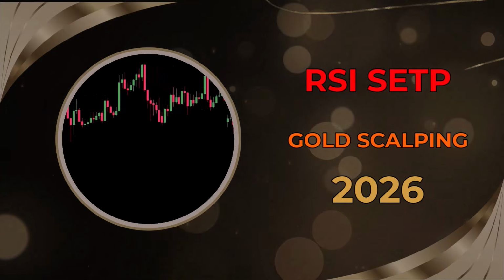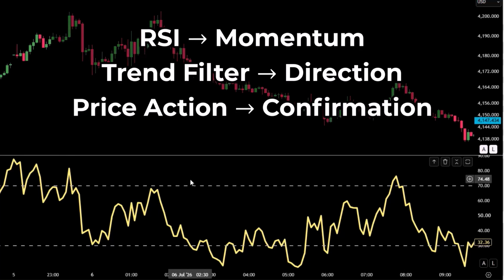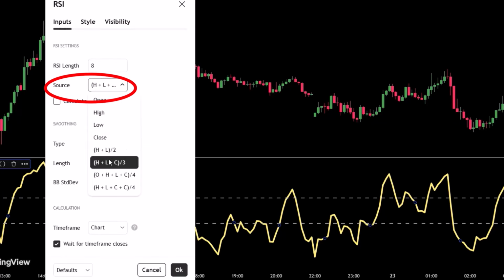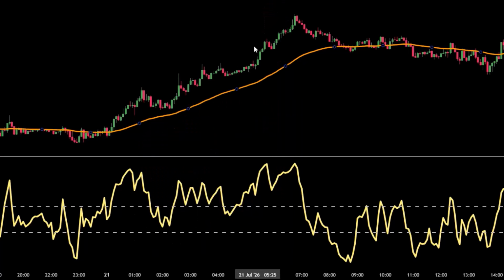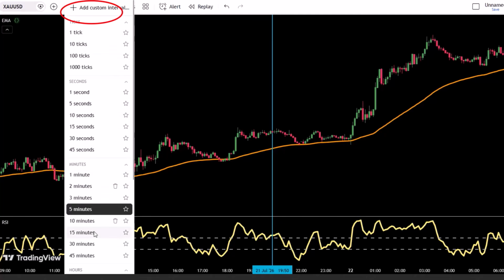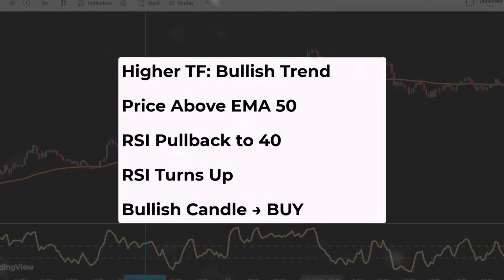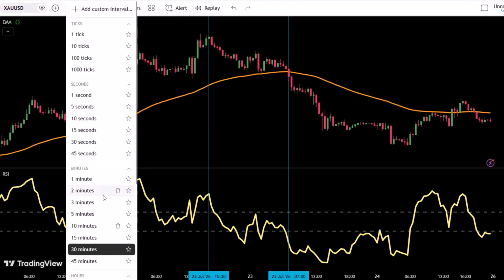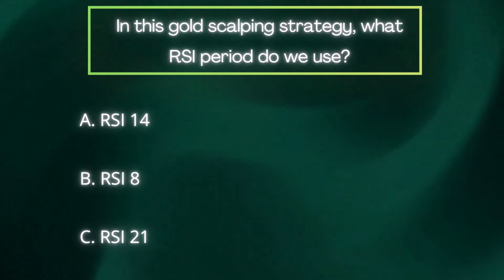💎Gold Scalping 2026: Why RSI 14 Fails on XAUUSD (Use This RSI Setting Instead)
🔥 Still using *RSI 14* for *gold scalping*? You could be missing high-quality XAUUSD trades. Learn my *2026 RSI  setup* for *1-minute and 5-minute gold charts* and discover how to avoid fake signals using a *trend filter*, *price action*, and *momentum confirmation*. 🚀

If you're trading XAUUSD on the 1M or 5M timeframe, this step-by-step gold scalping strategy will show you how to trade with confidence in the 2026 market conditions. 📈

In this video, you'll learn:
✅ Why *default RSI settings* fail on gold
✅ The best *RSI settings for XAUUSD scalping*
✅ How to use *EMA* as a trend filter
✅ Exact *buy* and *sell* entry rules

⏱ *Chapters*

00:00 Intro & Previous Quiz Answer
01:09 Why Gold Needs a Different RSI Approach
02:13 My 2026 RSI Settings for Gold Scalping
03:54 Adding the EMA 50 Trend Filter
05:28 Buy Setup Step by Step
07:19 Sell Setup Step by Step
09:06 Quick Quiz 🎯

What RSI period do I use in this strategy?
A) RSI 14
B) RSI 8
C) RSI 21

This video is for *educational purposes only* and does not provide financial or investment advice. Trading forex, gold, and other financial markets involves significant risk. Always do your own research and use proper risk management before placing any trades.